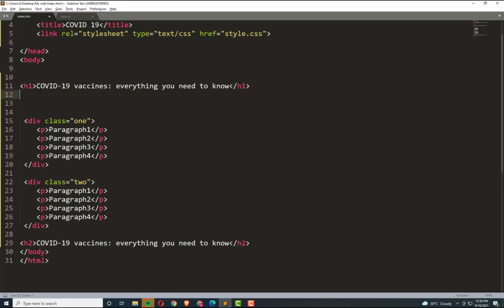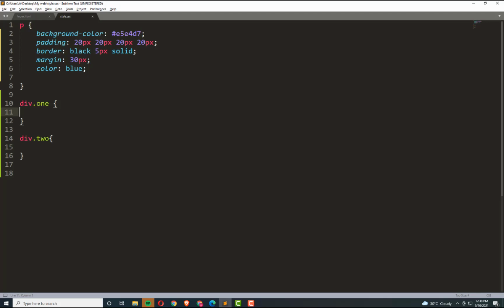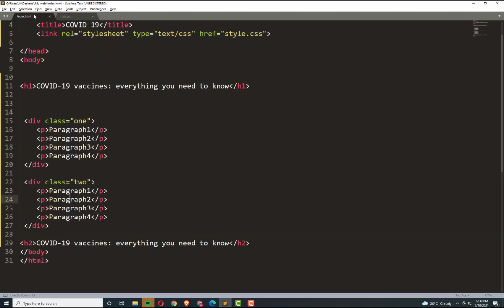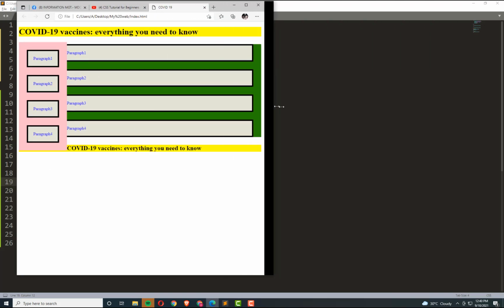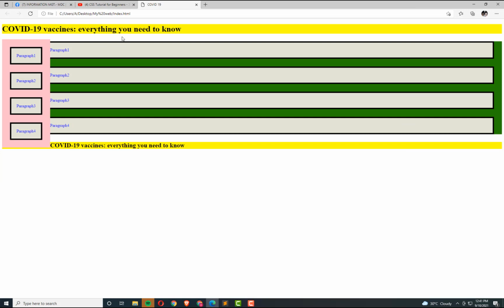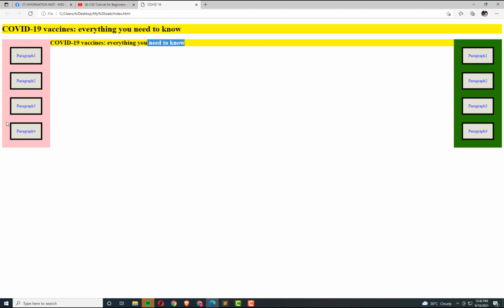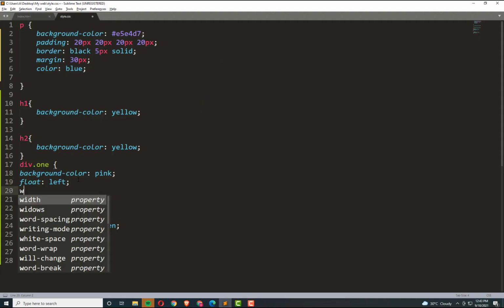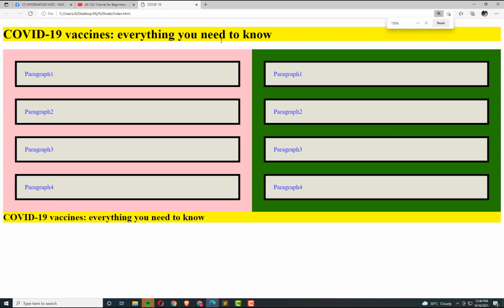5 CSS Floating Element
CSS Floating Element